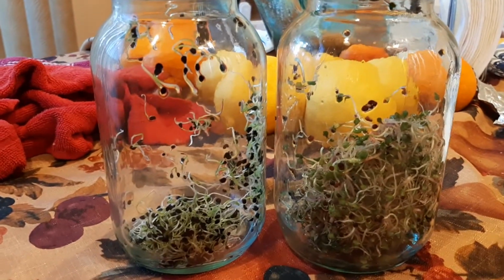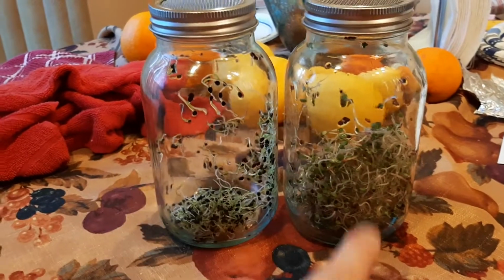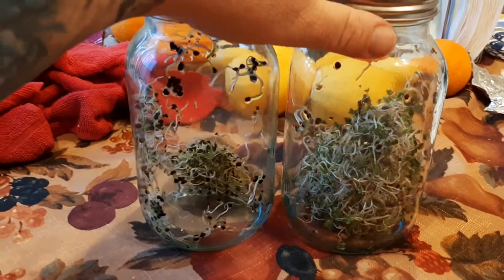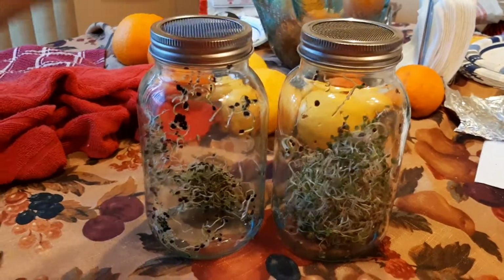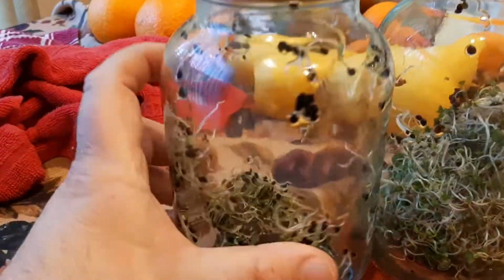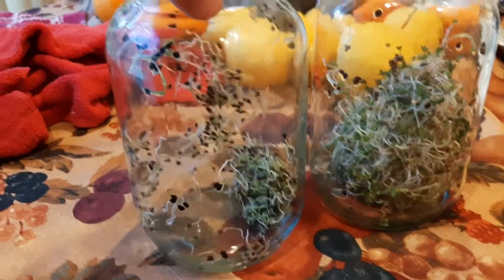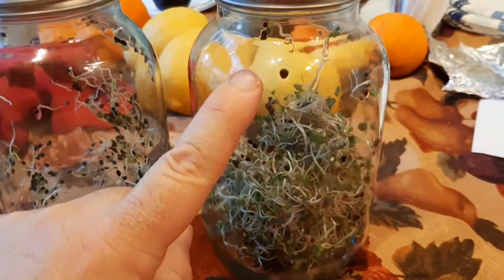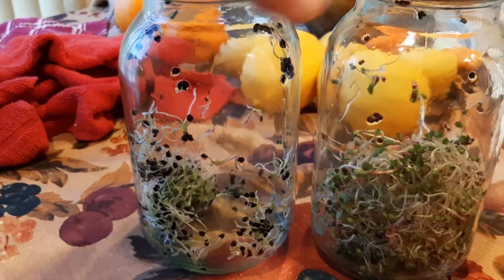245. chives vs superfood microgreens growing progress after 8 days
Links to tried and true things I use:

CORONAVIRUS
Disinfecting Atomizer Fogger

7th Gen Disinfectant

Automatic Hand Sanitizer

Sanitizer Wipes

Face Shield

3ply Mask

Neck Gaiter

Ihealth PT3

PT3 Case

Temperature Gun

Pulse Oximeter

CAMERA
KimWipes

Gaff Tape

DJI Osmo

Ronin S

Ronin M

Wooden Camera ARRI Alexa Mini Cage

Blackmagic Design URSA Mini Pro 4.6K

ARRI Alexa Mini Dtap Power Cable

Alexa Mini Dual Channel Audio

Alexa Mini Single Channel Audio

Fischer 3 Pin D-tap Splitter

Alexa Mini Power Supply

Video Light RGB & 3200K-5500K

SMALLRIG Handgrips

Shoulder Pad Base Plate Rails

Ultralight Arm
SMALLRIG Articulating Magic Arm

1" Ball Clamp

8" Double Ball Arm

Ballhead ARRI Locating Pins

CAMPING
EDC Sling Bag Backpack

Tactical Backpack

Water filter

MSR dromedary

Cnoc Vecto

Cup Pot

Utensil set

Pocket Penlight

Flashlight AA 3 mode

Boonie Hat

DETOX
L-Methionine

Phosphatidyl Choline

GROOMING
T-Outliner

Flowbee Haircutting System

Flowbee Spacer Kit

HEALTH FITNESS
Protein Powder

Tim Tam Massage Gun

Pill Case

Vitamin D3

Omega 3 Fish Oil

KITCHEN
Juicer

Digital Scale

Tramontina Enameled Dutch Oven

Pasta Pot

Pepper Mill

Silicone Tongs

Basting Brush

7" Bowl Scraper

5" Dough Scraper

Bread Lame

7th Gen Cleaner

Pan Scrapers

Chainmail Scrubber

Sprouting Lid

Fermentation Weight

Tactical Rip-Away EMT Pouch

Trauma Bleed Kit

Chest Seal

Israeli Bandage

Abdominal Pads

Emergency Blanket

HOME
Garage Door Lube

MOTORCYCLE AUTOMOTIVE
Tire Pressure Gauge

Tire Inflator

Battery Tender

SELF DEFENSE
Compact Pepper Spray